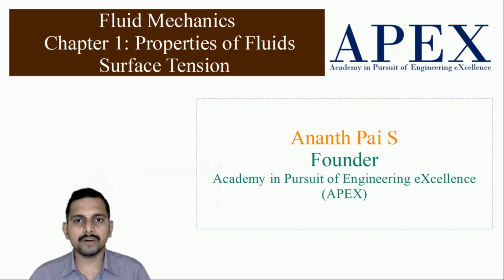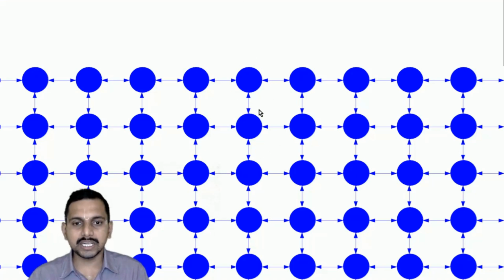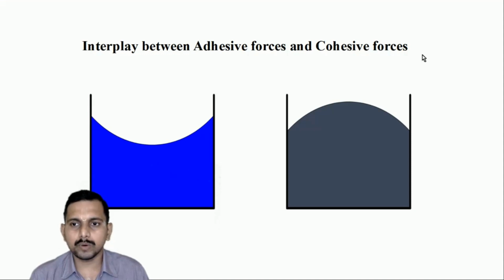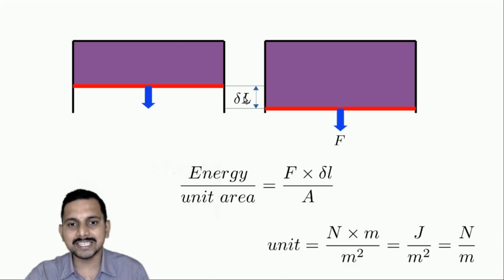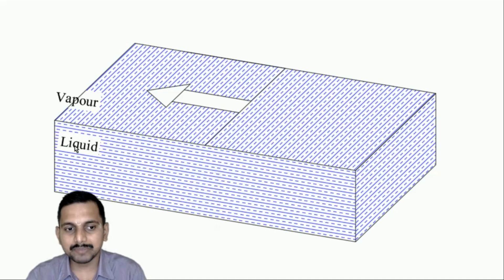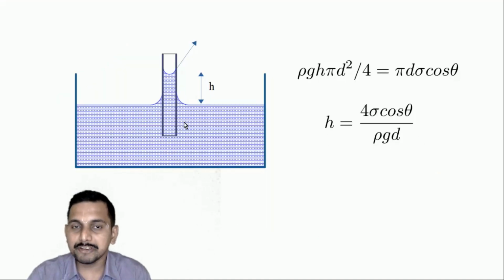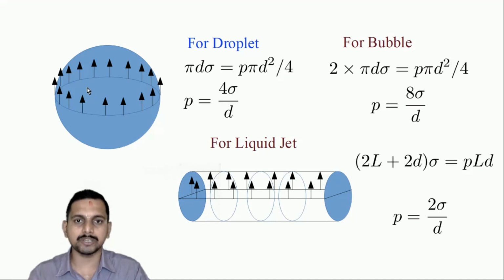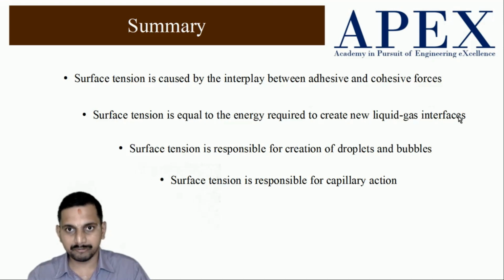Surface tension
This video is part of Chapter 1- Properties of Fluids.The playlist of this video series is

In this video, the cause of surface tension is discussed. The surface tension forces are explained as an interplay between adhesive and cohesive forces. Also the effects of surface tension such as pressure inside droplet, bubble and jets are discussed. Also Capillary action is explained. Mathematical expressions are derived from basics in each cases.This video will help students to gather conceptual understanding required to crack competitive exams such as GATE , IIT JEE, IES, SSC- JE , IPATE or any exams that tests the knowledge of students in fundamentals of engineering and science. Also helpful to gain employment though tests organized by ISRO, BARC, RRB or other organizations. This series will also help undergraduate students to prepare for their University exams.

Here are links which student may follow to gain much in-depth knowledge in this topic

APEX is an institution providing classroom coaching for GATE in Mangalore, India.